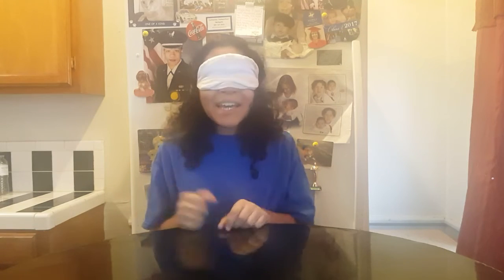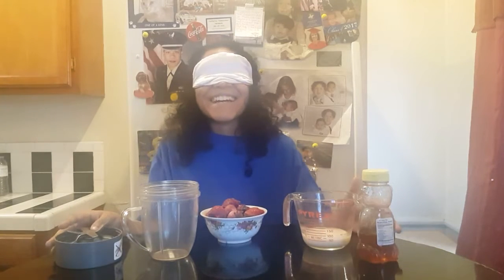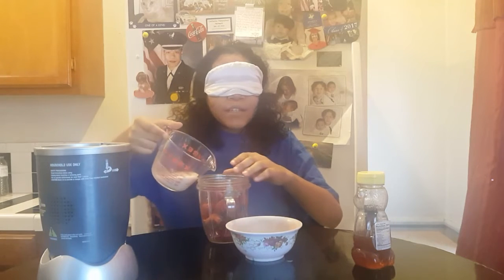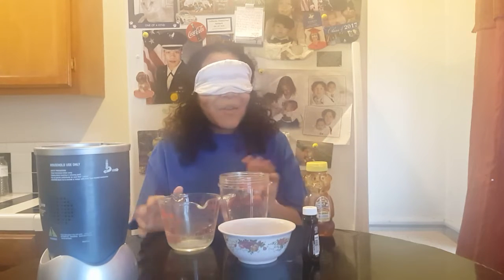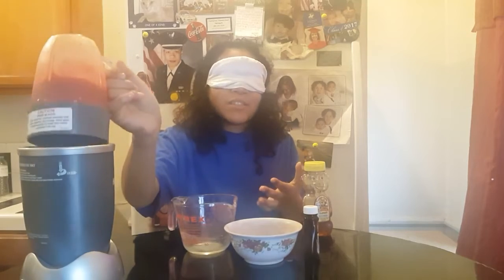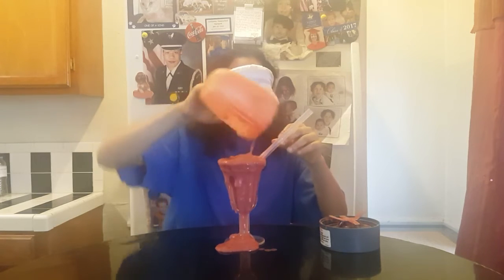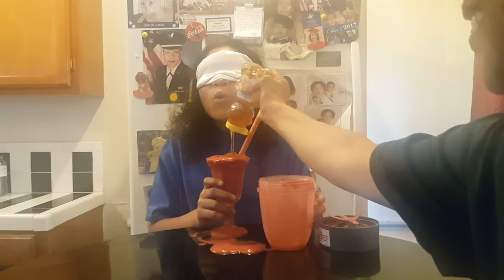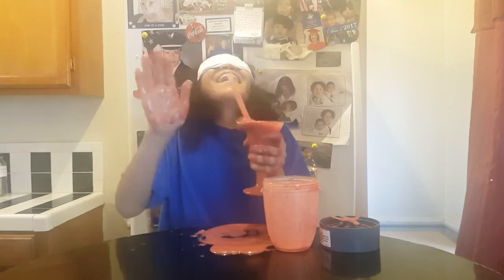BLINDFOLDED PEPPERMINT STRAWBERRY SMOOTHIE GONE WRONG!! EEEK!! Episode 31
Hope you all enjoyed watching me make a peppermint strawberry smoothie BLINDFOLDED hahaha!!